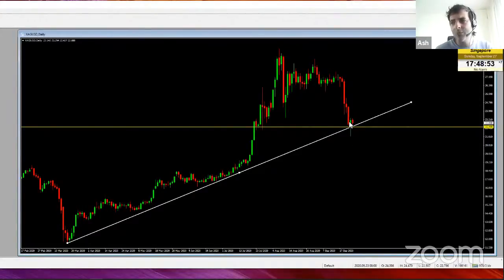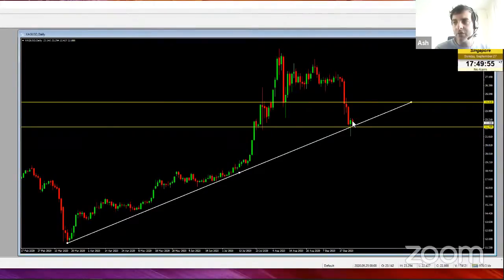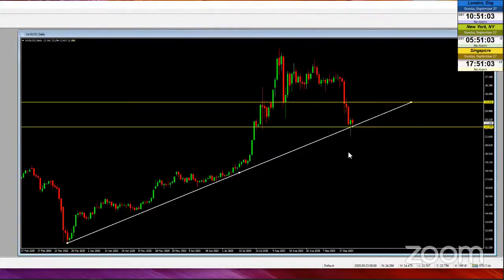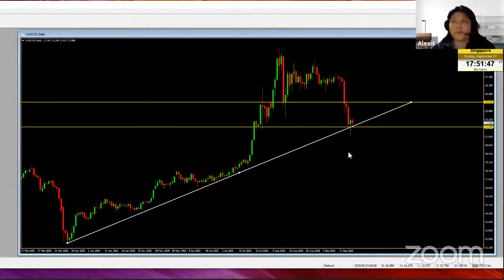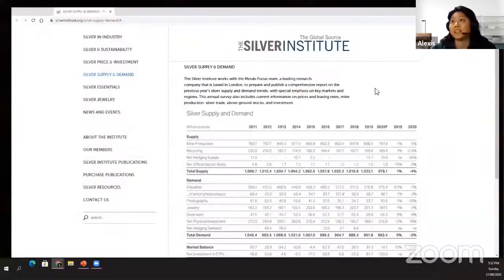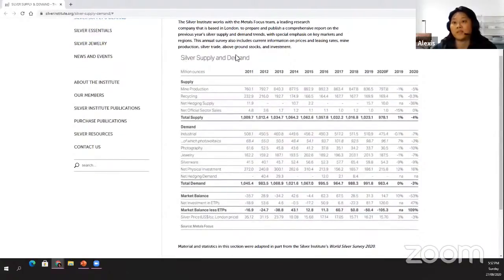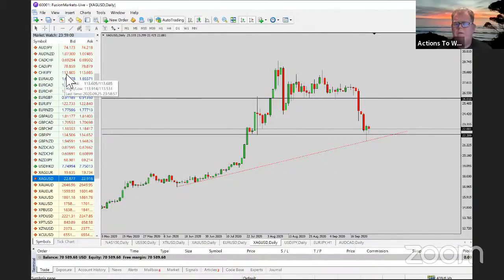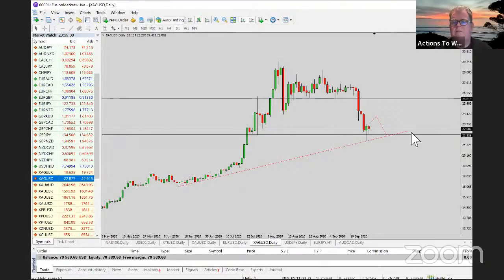In Depth Silver Analysis BUY OPPORTUNITY? (FREE FOREX ANALYSIS)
Join from 5.15 pm with Geoff, Ainslie and Paul B (Hosting), and Julian, Ash or another senior trader on market analysis on Weekly Sunday Market Update, Analysis, and Discussion on recent trades and what the team is looking at in the coming week.

And if you are traveling back home, log in from your phone as we discuss the week ahead.